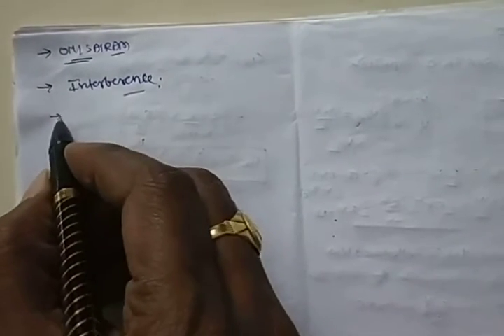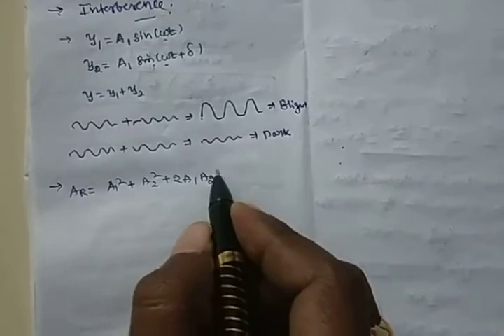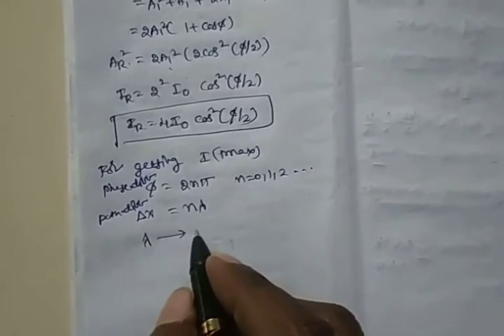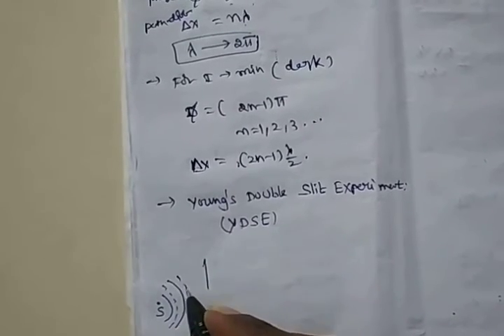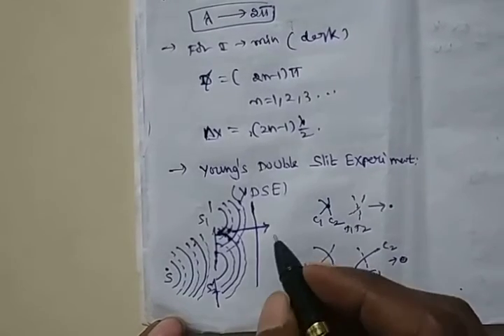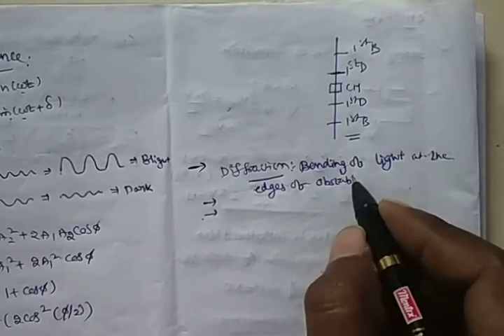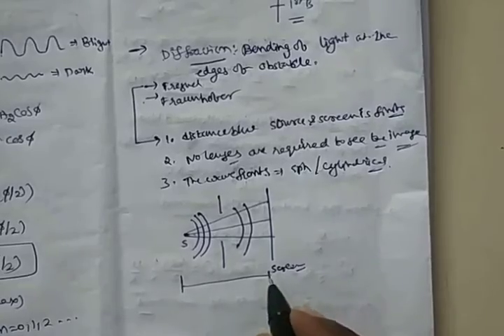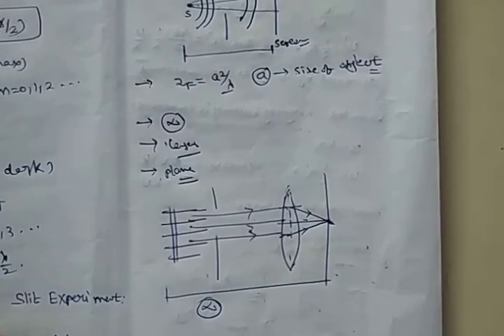Interference and diffraction